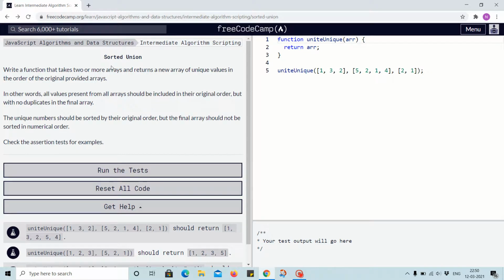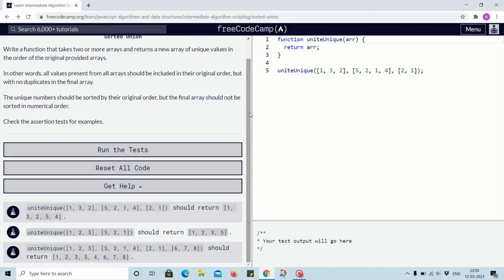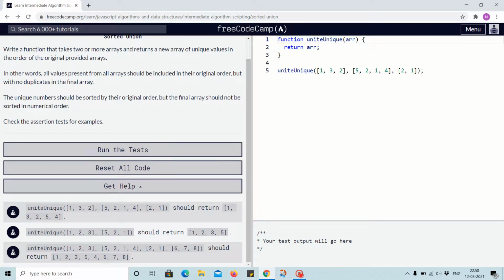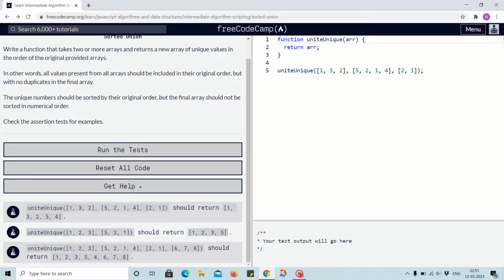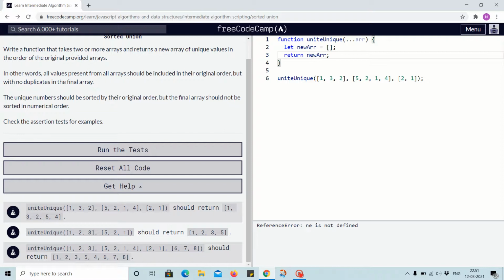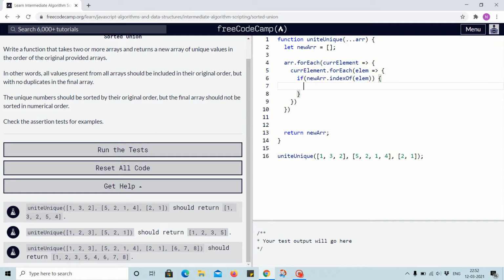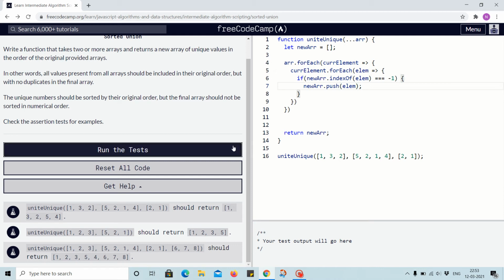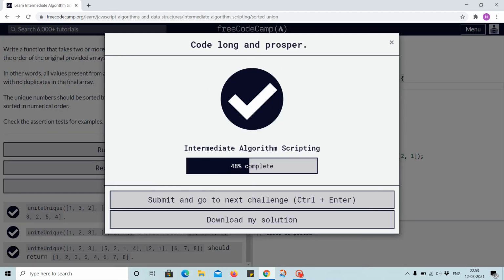Challenge 10 - sorted union - freecodecamp